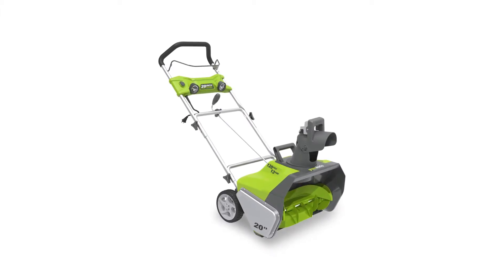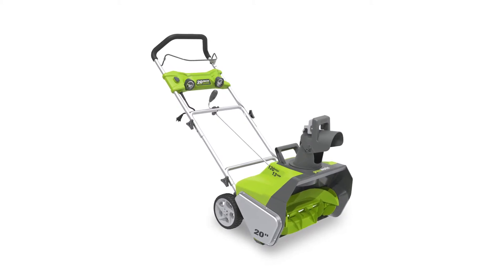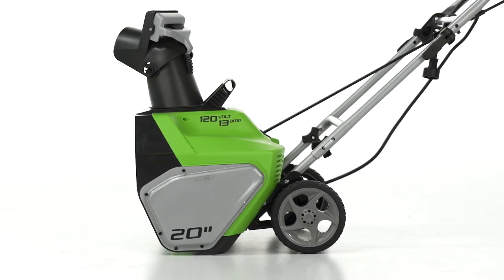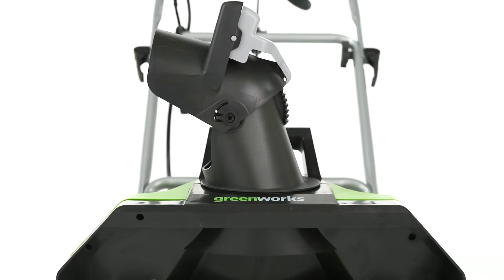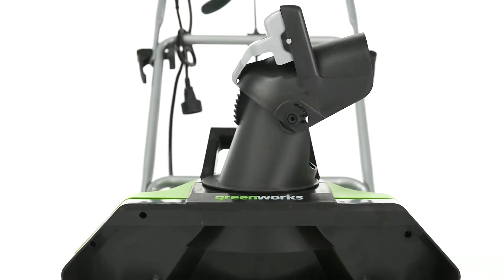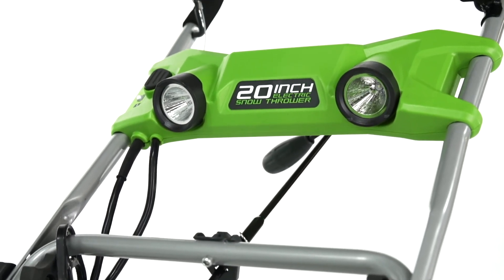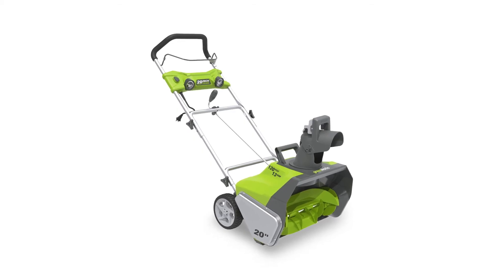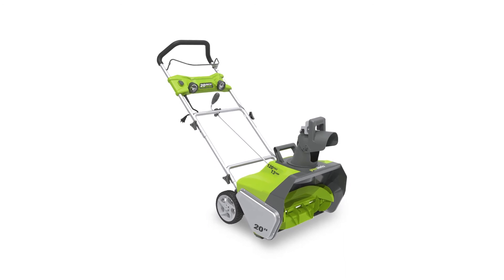Greenworks Corded Electric Snow Blower